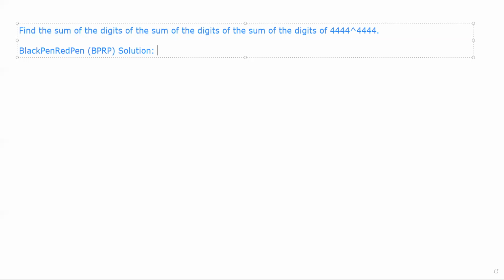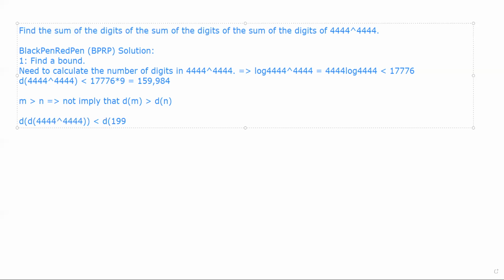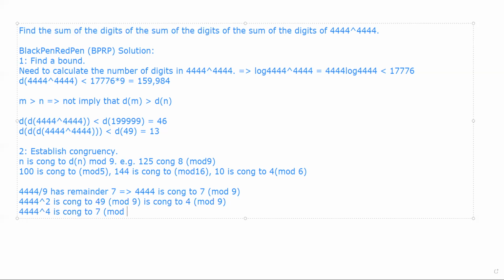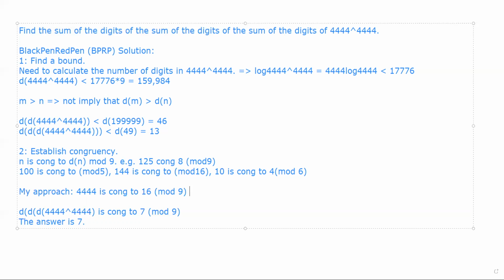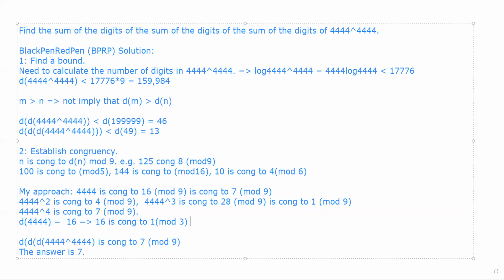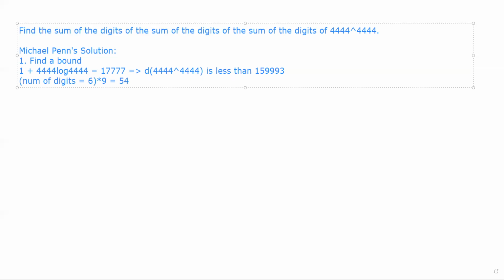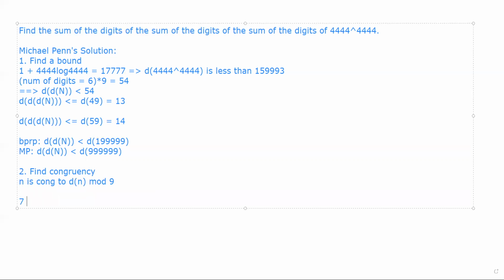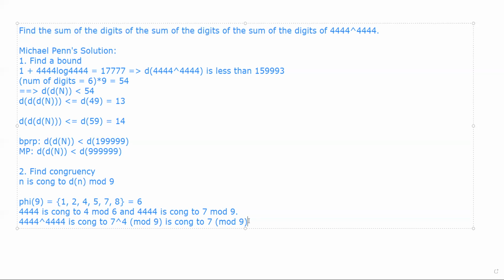IMO Question: Finding d(d(d(4444^4444))) with three approaches.